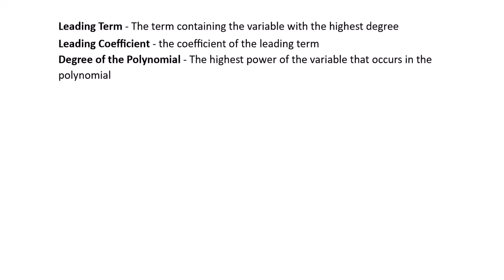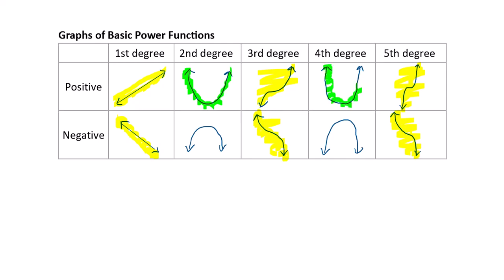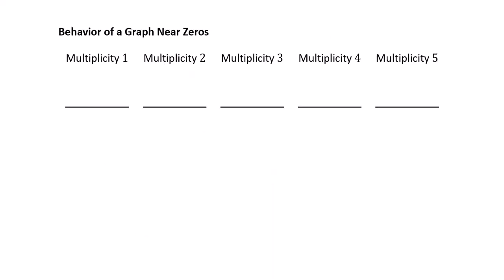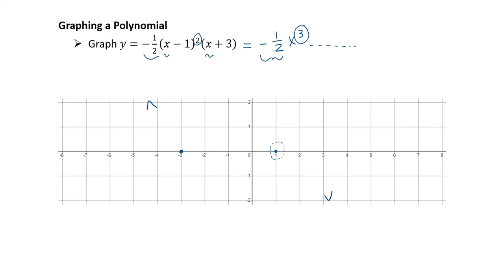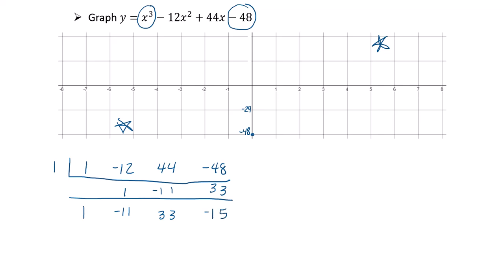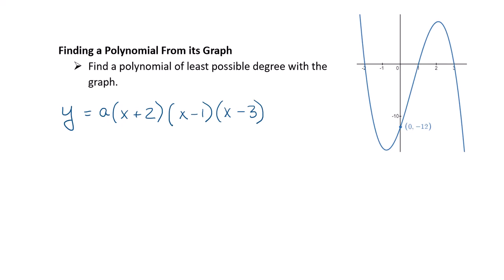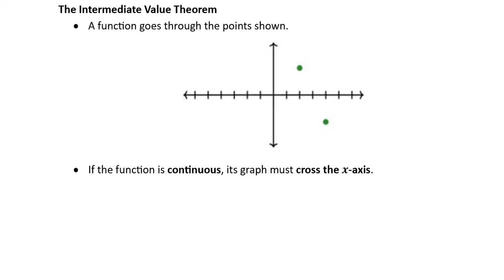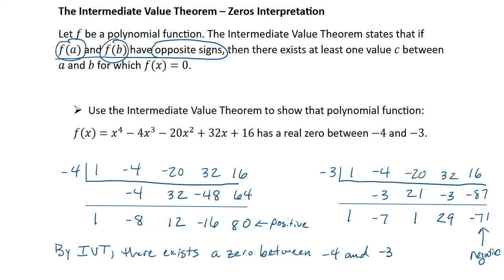3.4 Polynomial Functions